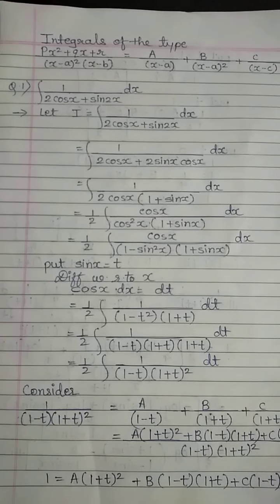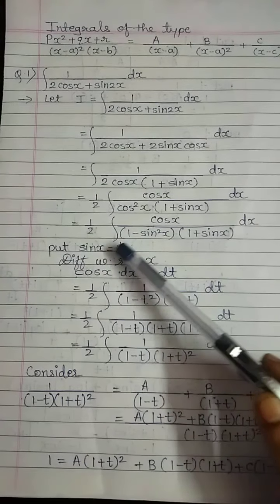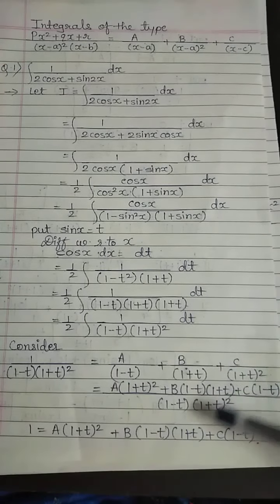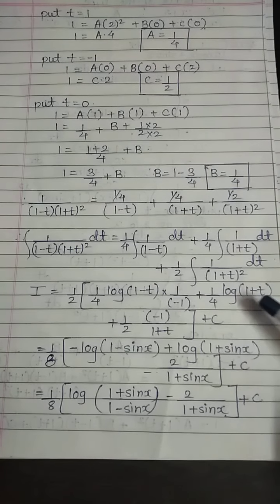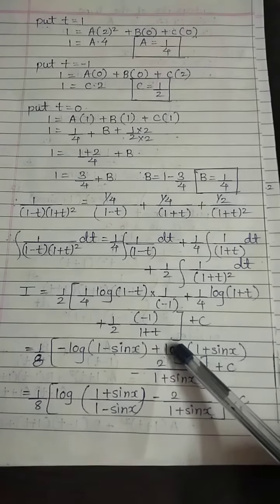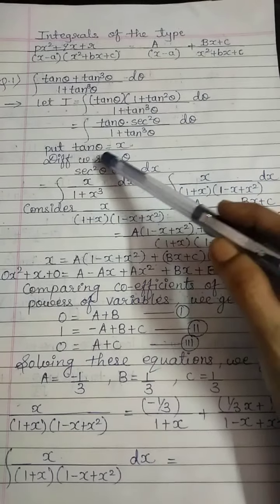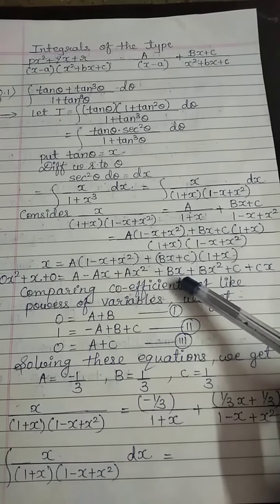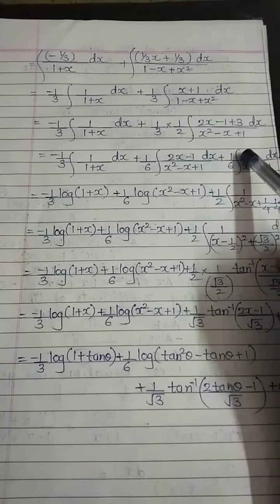Maths Lecture - 49 XII ( Science & Commerce )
Integration ( Integrals of Partial Fraction )